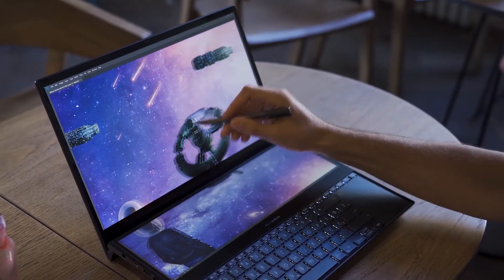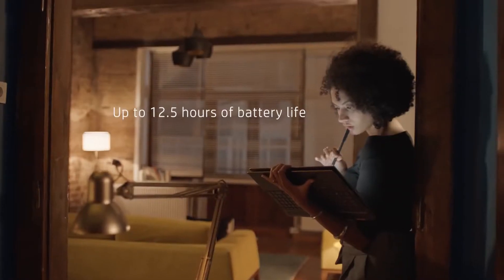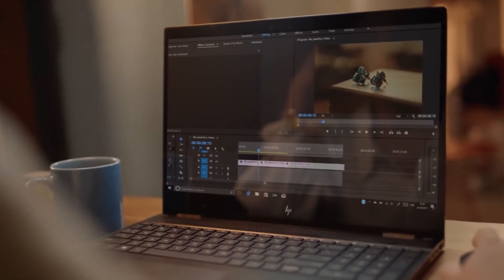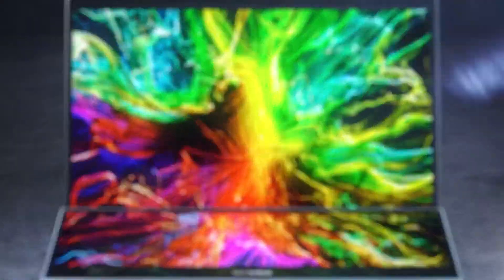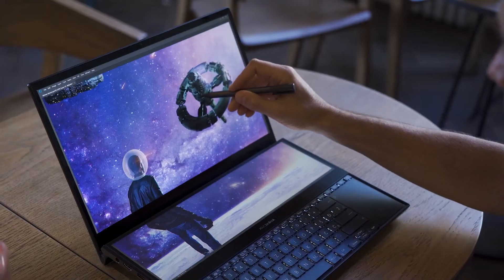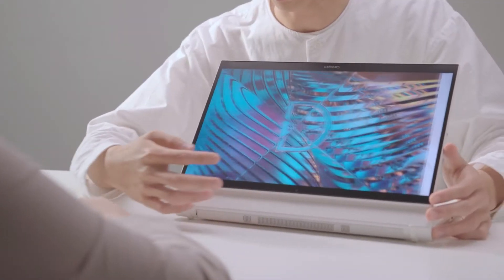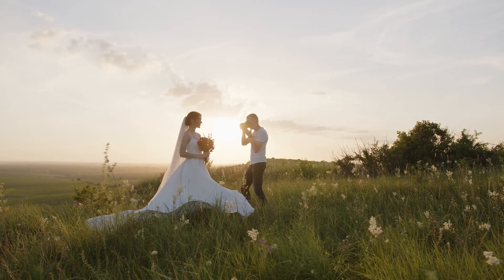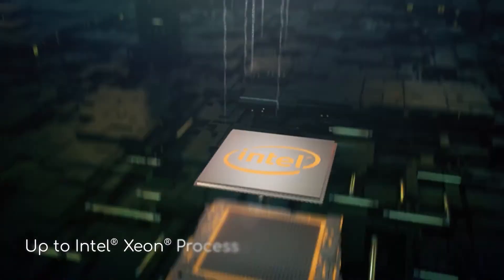Best 2 in 1 Laptops for Photo Editing in 2021!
These are the best 2 in 1 laptops for photo editing in 2021, featuring rare combination so high-end specifications like 16.5" 4K UHD IPS 100% DCI-P3 color accuracy screens in a 3:2 creative workstation optimised aspect ratio on a 2 in 1 forma factor mobile PC? Very specific, I know! But that may be exactly the machine you've been searching for.

➡ 1. Acer ConceptD 7 Ezel
➡ 2. ASUS Zenbook Pro Duo
➡ 3. HP Spectre X360

📖 Transcript:

These are the best 2 in 1 laptops for photo editing in 2021, welcome to WhichLaptop.

Number 3

Screen quality should be a priority for photo editing, and nothing exemplifies that more than the X360.

The Spectre X360 from HP is a very rare case of 16.5", 4K, IPS, 100% colour accuracy touchscreen,and definitely the only one to offer an optional 3:2 aspect ratio in case that's a more convenient canvas for your work, plus the fact that it's light enough for regular travel AND provides 4 modes of use for ergonomic creative work makes it a visual media professionals #1 choice. For most creatives, the included Core i7 CPU with Radeon RX Vega M graphics chip, and up to 16GB of memory, is exactly the kind of power I’d recommend for a smooth unhindered workflow.

Number 2

ASUS Zenbook Pro Duo
When photo editing, colour accuracy and, arguably to a lesser extent, screen size and resolution should be your primary concern. The ZenBook Pro Duo provides a 100% colour correct, 100,000:1 contrast ratio, 15.6 inch 4K OLED HDR display which is unrivalled for visual creatives.

Powered by up to a Core i9 CPU and RTX 2060 GPU, this is the upper end of consumer hardware, although we’ve linked the i7 version in the description to save you a little money, as the i9 would almost definitely be overpowered for this use case.

And of course the second screen, an extreme widescreen 14” 3840x1100 pixel touchscreen display provides an extended workspace for content creation, a fluid workflow for multi-tasking and navigation, and tactile stylus control for photo brush tools or perhaps illustration.

Number 1

Acer ConceptD 7 Ezel
The ConceptD range from Acer all feature Pantone validated, 100% colour accuracy touchscreens and are all custom designed for creative work like photo editing, so while it’s worth mentioning you would still get this from the ConceptD 3, for about half the price, we chose the ConceptD 7 for this list based on the 4K screen.

Packing up to an Intel Xeon Processor and Quadro RTX 5000, there’s no doubt about it’s professional graphics performance - capable of the most demanding compositing or rendering out hundreds of wedding photos before they can even cut the cake.

Paired with up to 32GB of DDR4 RAM and 2TB of M.2 SSDs in RAID 0, there’s nothing to bottleneck this machine from being one of the best 2 in 1 laptops for photo editing in the world - but the majority of photographers and retouchers should also consider the ConceptD 3 Ezel if you don’t quite have the budget for the 7.

⏱ Timestamps:

0:00 - 0:05 Intro
0:06 - 0:51 HP Spectre X360
0:52 - 1:43 ASUS Zenbook Pro Duo
1:44 - 2:39 Acer ConceptD 7 Ezel